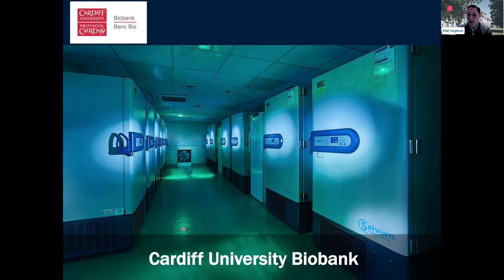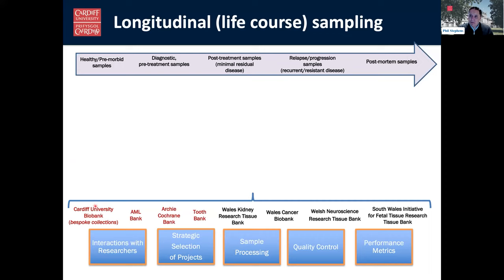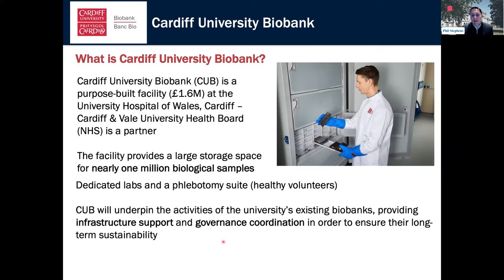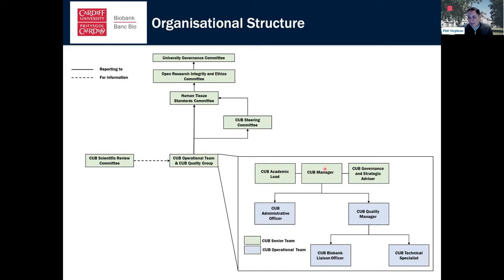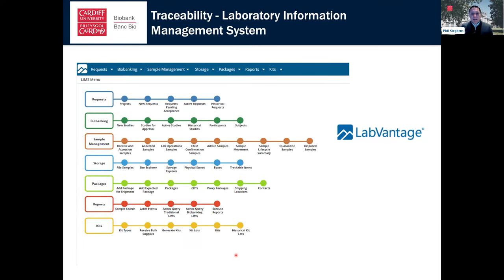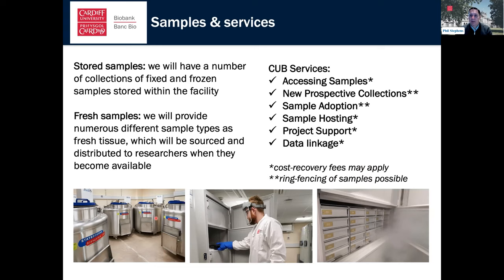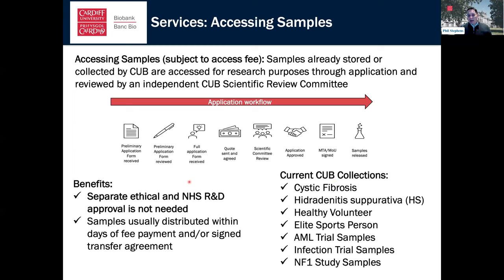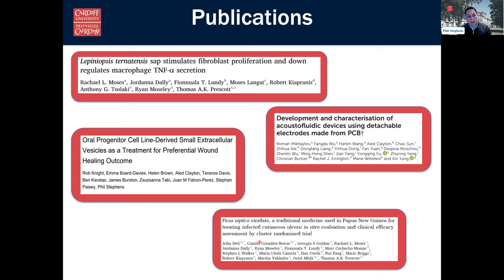An Introduction to Cardiff University Biobank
Professor Phil Stephens, Professor of Cell Biology, Cardiff University Biobank Academic Lead.